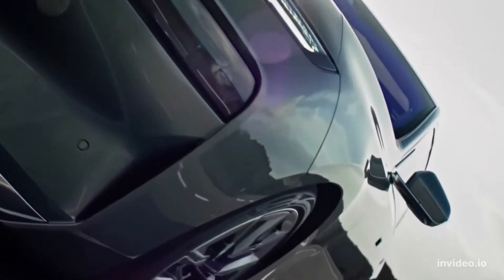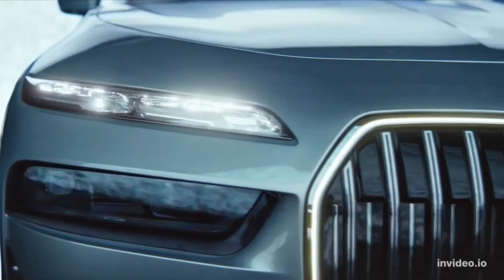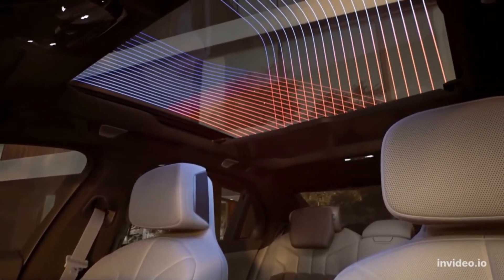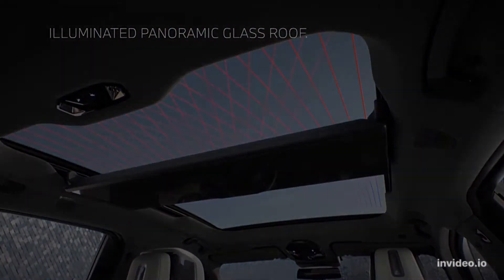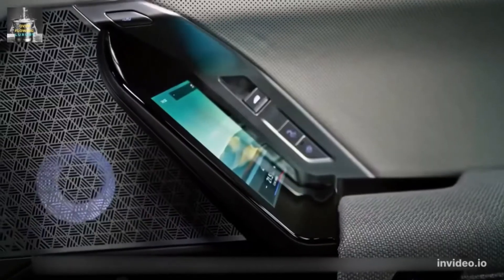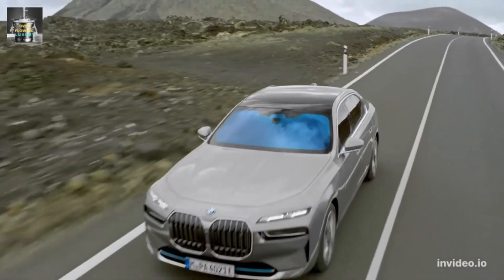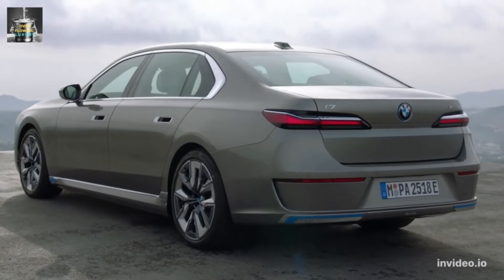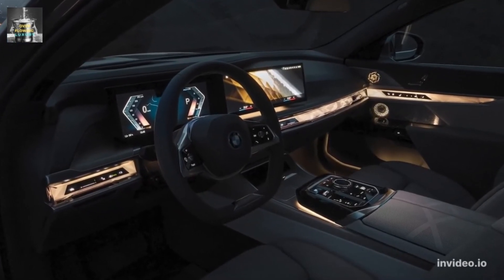2023 M750e bmw 7 series review More Luxurious than Mercedes ?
High-end luxury sedans will always have a place, even as customers increasingly buy SUVs and pickups over cars. BMW knows this and has updated its flagship 7 Series to reflect buyers’ desire for more tech, comfort, and luxury. For 2023, the 7 Series gets stronger powertrains, a load of optional entertainment tech, and a posh executive-level cabin. BMW also adds a new electric vehicle (EV) to the 7 Series line for 2023 with the i7.

Being the M750e rather than the more potent M760e, the plug-in hybrid setup is dialed down to 490 horsepower and 516 pound-feet (700 Newton-meters of torque). The large-and-in-charge sedan still does 0 to 62 mph (100 km/h) in a decent 4.9 seconds and can travel for up to 55 miles (89 kilometers) without sipping any gasoline.

What’s New for the 2023 BMW 7 Series?

All-new, seventh-generation luxury sedan
Available 31-inch rear theater screen
Both 6- and 8-cylinder powertrains include 48-volt mild-hybrid tech
All-electric i7 with fifth-generation BMW eDrive technology
Available new hands-free driving assistant
Pricing starts at $94,295, including the $995 destination fee
On sale in late 2022

The new 760i version debuted in a “murdered-out” finish complete with the highly coveted M Sport Package. With stem-to-stern matte black paint, razor-thin headlights, and an oversized grille and tires, the car has serious presence. There’s no denying that this is a car to drive when you want to make a statement, when you need to announce to the world that you have, in fact, arrived. Compared to the competition—most notably, Mercedes’ S-Class and Audi’s A8—the new 2023 BMW 7 Series feels bolder and more confident, bordering on aggressive. For our money, it’s sporty in all the right ways.